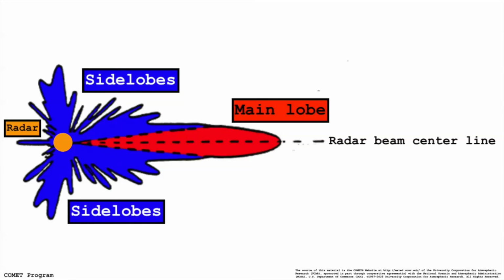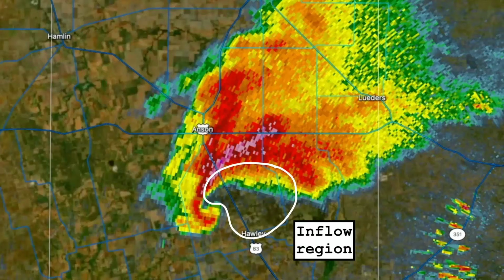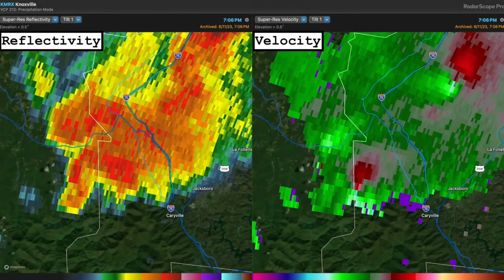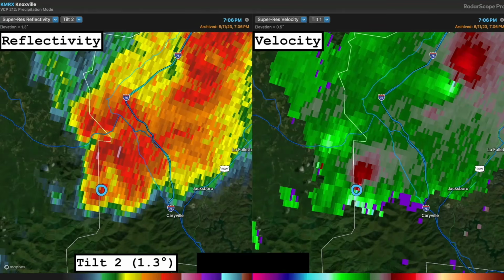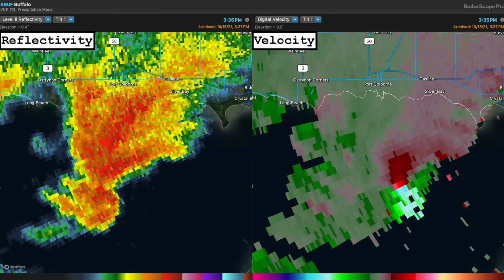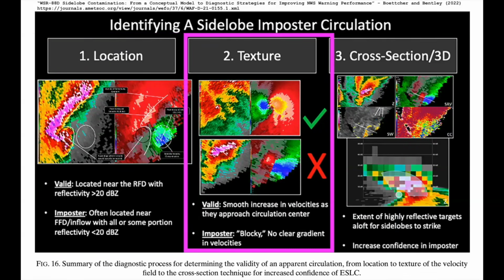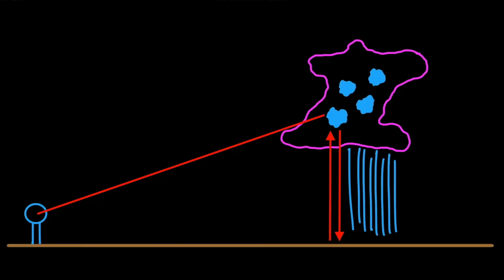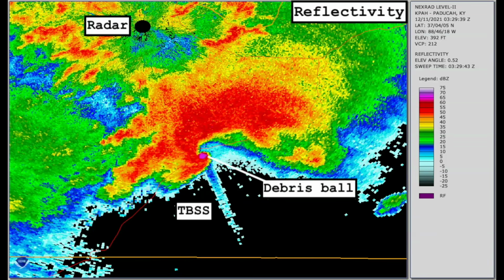What Is Side Lobe Contamination on Radar?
Ever get fooled by a fake tornado signature on radar? In this video, you'll learn how to spot Side Lobe Contamination and Three Body Scatter Spikes so you can tell real rotation from radar artifacts and read storm data with confidence.

00:00 Introduction to Radar Side Lobes
00:19 What Is Side Lobe Contamination?
00:42 How Contamination Mimics Rotation
01:12 Example: False Tornado Signature
01:58 Second Side Lobe Contamination Case
03:26 Three Body Scatter Spike Explained
04:08 Tornado Debris Scatter Spikes

Radar imagery can be deceiving, and understanding its artifacts is essential for accurate storm interpretation. This video breaks down Side Lobe Contamination, an artifact that occurs when returns within a radar's side lobes—rather than its main lobe—dominate the signal, often producing erroneous rotation signatures that can mimic a mesocyclone or tornado vortex signature. Using real supercell examples, we show how these misleading couplets are displaced from the storm's hook echo or rear flank, and how to distinguish legitimate rotation from side lobe artifacts by examining reflectivity gradients and couplet placement.

We also cover the Three Body Scatter Spike, a classic signature of large hail formed when radar energy deflects between the storm, the ground, and back to the radar. You'll learn how this spike appears as a trail of low reflectivity and reduced correlation coefficient extending outward from a storm's core, and how, in rare cases, it can even indicate lofted tornado debris. Whether you're a storm chaser, meteorology student, or weather enthusiast, this breakdown of radar artifacts will sharpen your ability to read velocity and reflectivity data with confidence.